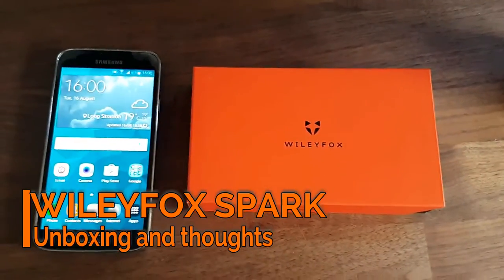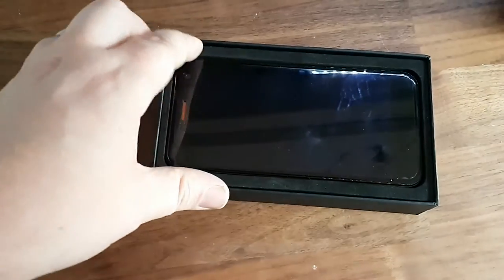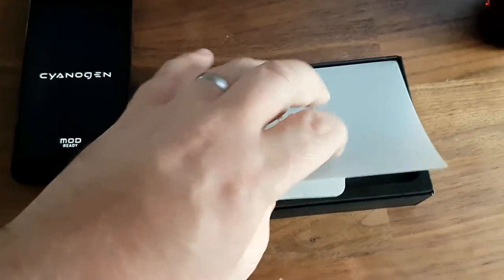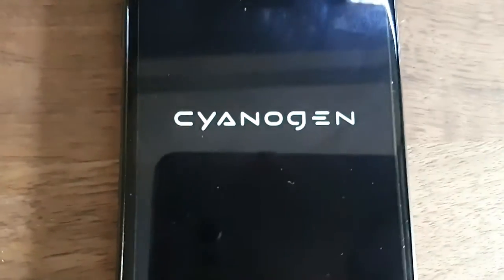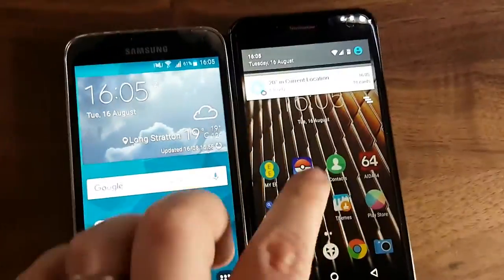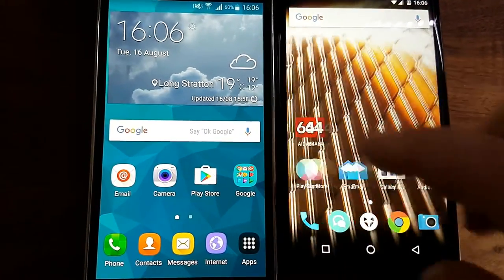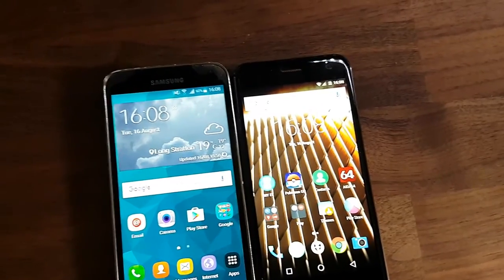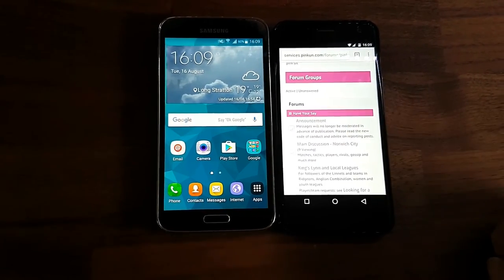Wileyfox spark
just a very unprofessional video of me unboxing the WileyFox Spark which I bought to use as a second phone due to the poor signal of my main carrier in my local vicinity